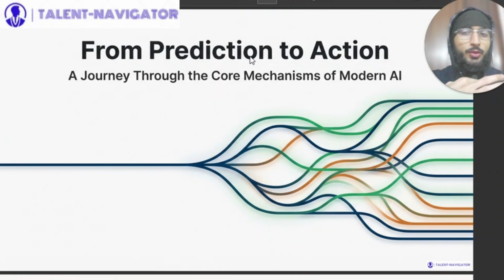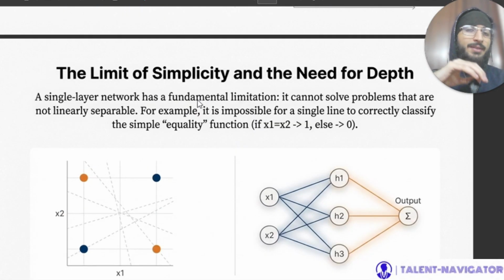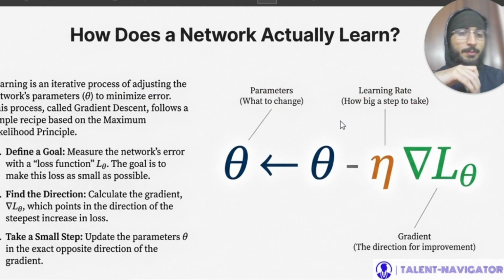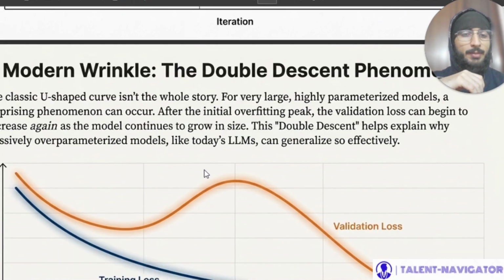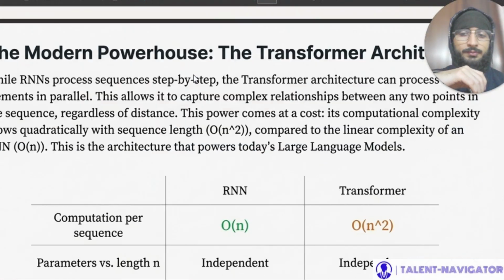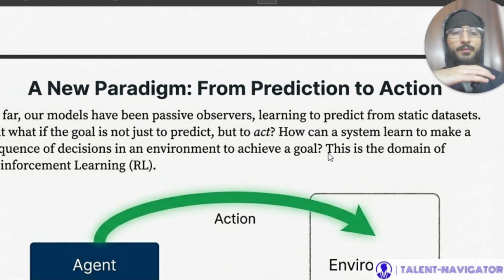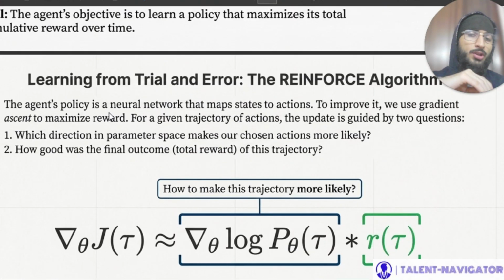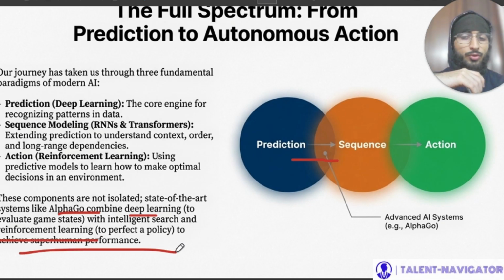AI From Prediction to Action in ML context🏥📊🌐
Are You Making These COMMON Mistakes in AI, Regularization, ML and Data Science?
Shift from Government to AI Governance, Evolution of Intelligence and AI 🤖🚀
_ AI_From_Prediction_to_Action
Governance, Institutional Policies in the Age of AI 🚀📚
[00:03](   • Are You Making These COMMON Mistakes in AI...  ) AI enables machines to mimic human capabilities through computational methods.
AI has evolved from mathematical concepts to applications in computer science, addressing human challenges.
Modern AI is categorized into general AI for complex tasks and applied AI for industry-specific solutions like autonomous vehicles.

[00:45](   • Are You Making These COMMON Mistakes in AI...  ) Machine Learning enhances AI by enabling self-learning without explicit programming.
Machine Learning (ML) adapts actions based on data, improving efficiency through automated processes.
Data Science combines tools and techniques to analyze big data, aiming for accurate predictions and valuable insights.

[01:32](   • Are You Making These COMMON Mistakes in AI...  ) Data science emphasizes data processing over traditional math and coding.
Data science encompasses areas like data integration, distributed architecture, and automated decision-making.
Deep learning enhances machine learning by enabling the analysis of complex data inputs for better classification.

[02:10](   • Are You Making These COMMON Mistakes in AI...  ) Difference between supervised, unsupervised, and reinforcement learning in ML.
Supervised learning uses labeled datasets for training, enabling accurate predictions and forecasting outcomes.
Unsupervised learning works with unlabeled data, allowing algorithms to identify patterns and group similar data without predefined labels.
Machine Learning Expert Reveals Top QnA Overfitting Techniques
[02:52](   • Are You Making These COMMON Mistakes in AI...  ) Overview of unsupervised and reinforcement learning methods.
Unsupervised learning includes clustering, anomaly detection, association, and autoencoders, identifying patterns without labeled data.
Reinforcement learning involves an agent learning optimal actions through trial and error to maximize rewards.
Machine Learning Expert Reveals Top QnA Overfitting Regularization Bias Variance
[03:32](   • Are You Making These COMMON Mistakes in AI...  ) Understanding the basics of fitting a linear regression model.
The objective is to minimize the error between expected and actual values by fitting the best line.
Ordinary least squares (OLS) is used to identify significant features affecting the output, with metrics like p-value indicating feature importance.
 Key
**Unsupervised Learning**: Works with unlabeled data, enabling the algorithm to find patterns and relationships independently, commonly used for clustering and anomaly detection.
**Reinforcement Learning**: Relies on an agent that learns through trial and error to achieve the best outcomes in dynamic environments.
Linear regression establishes a relationship between dependent and independent variables by fitting a straight line to the data points.
The objective is to minimize the error between predicted and actual values.